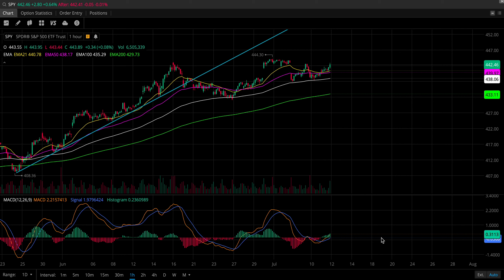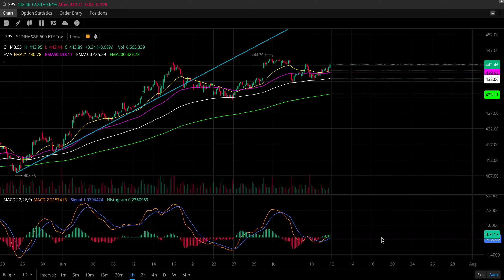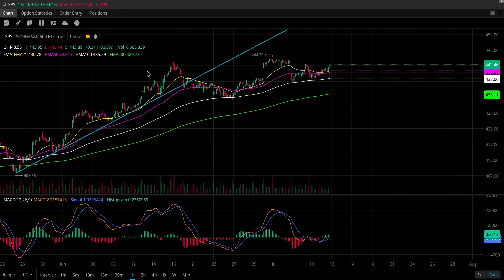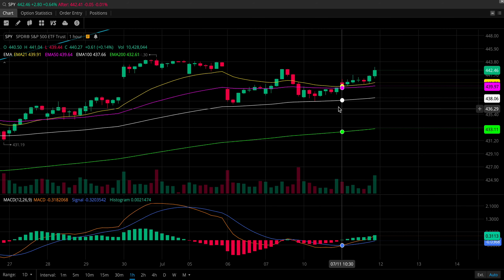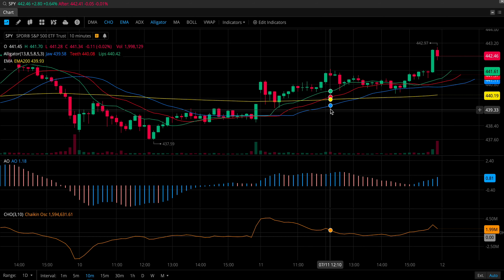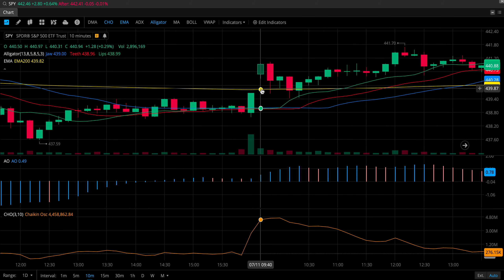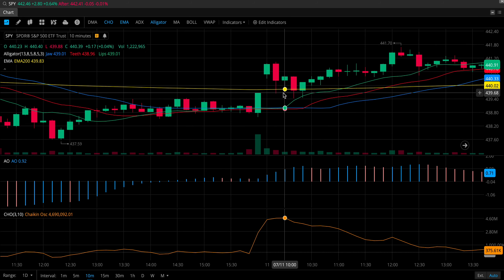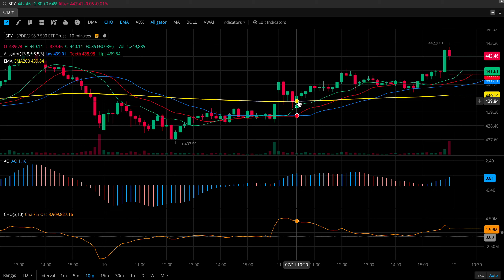Getting Chopped Up in Pre-CPI Price Action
Right idea, wrong direction. My gut has been getting increasingly bullish as my double top theory on SPY appears to be invalidated based on the fact support continues to hold. If I had any money left, I would bet SPY gets to $450 before end of week.